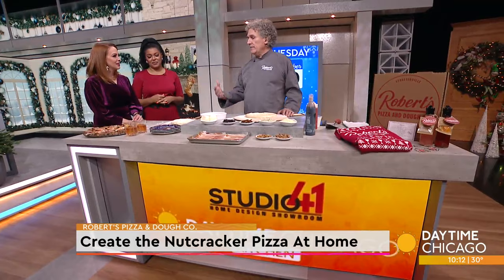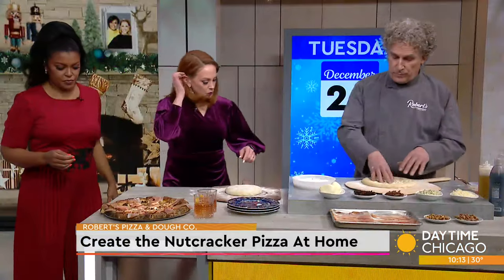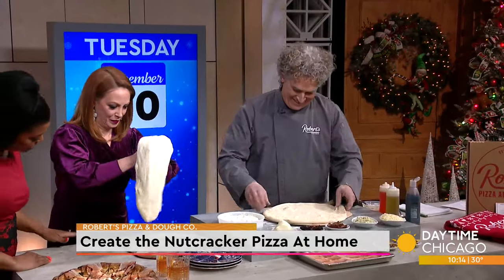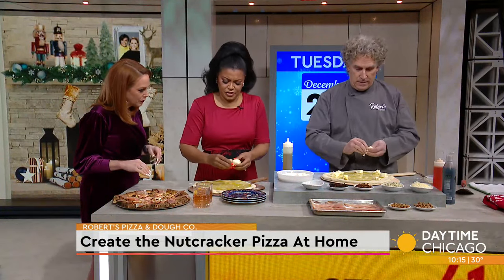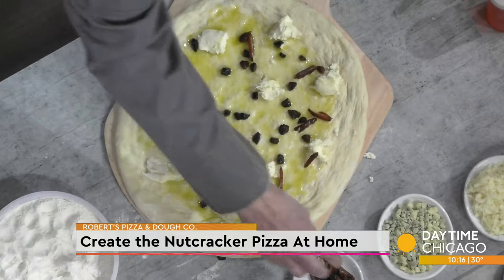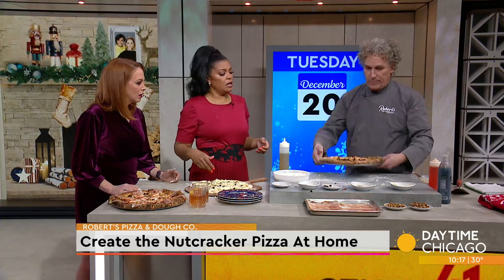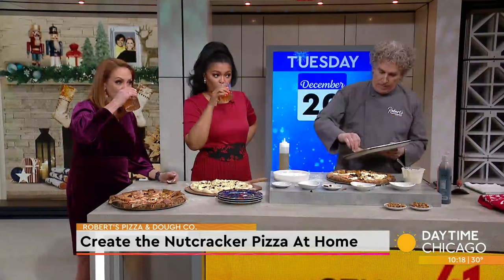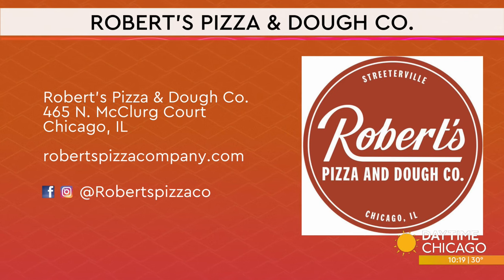Create the Nutcracker Pizza At Home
Robert's Pizza and Dough Company has been named one of the top fifty pizzas in the nation for the second year in a row. Just in time for the holidays, they are offering their new Nutcracker pizza and a new event where you can bring your dog. Here in our Studio 41 kitchen to show us how we can make this pizza at home is Robert Garvey.